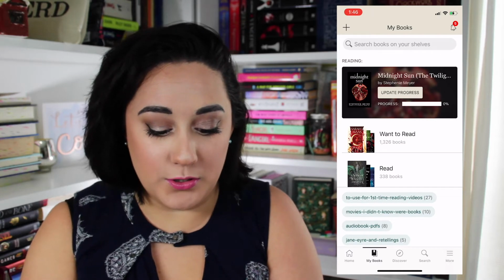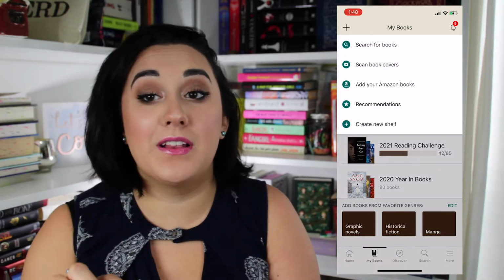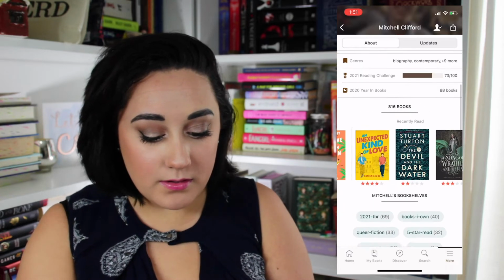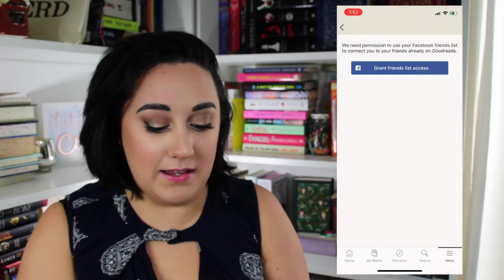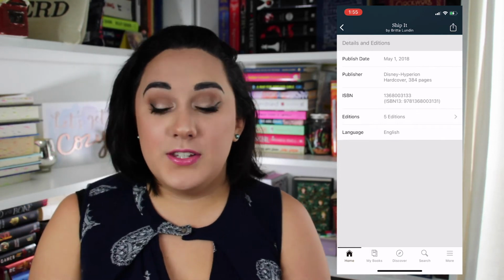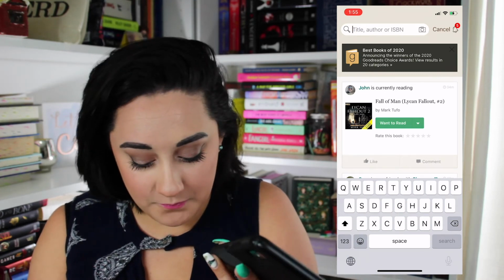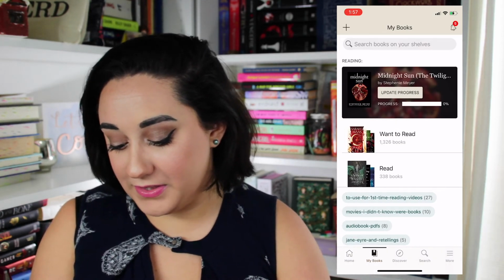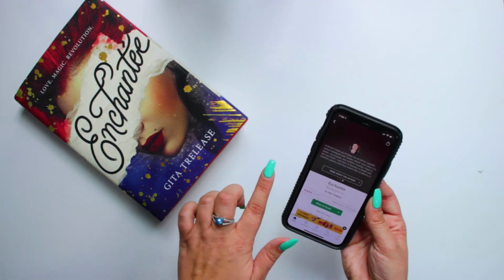Improving Goodreads for You | Tiny Tip Tuesday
another Tiny Tip Tuesday video for you all about a trick I use to better enjoy my use of the Goodreads app!

Westmoreland, TN, 37186